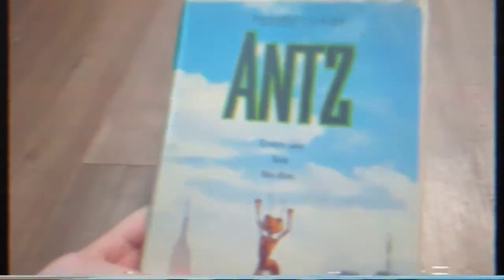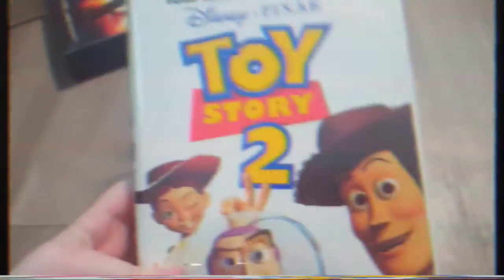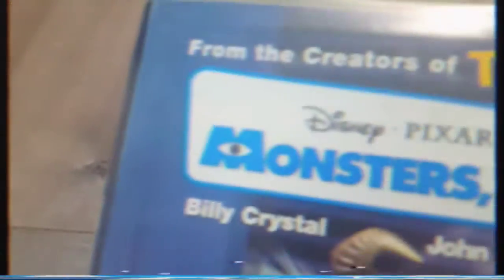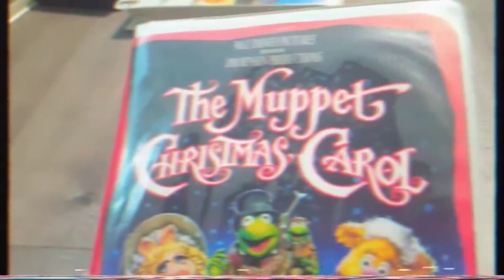VHS Collection in a Nutshell (80s Quality)